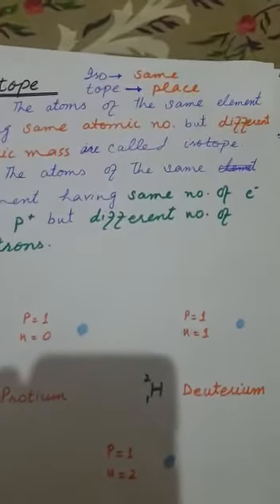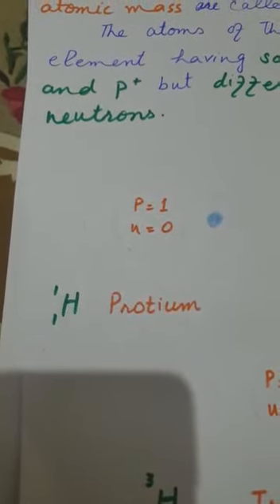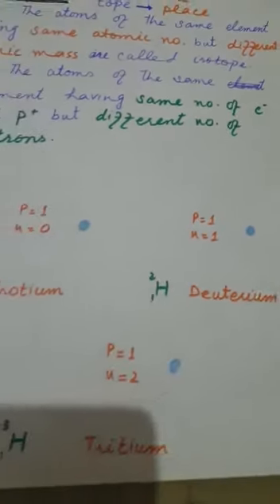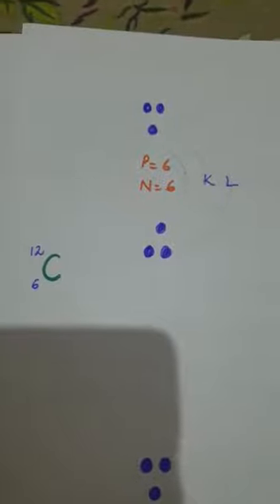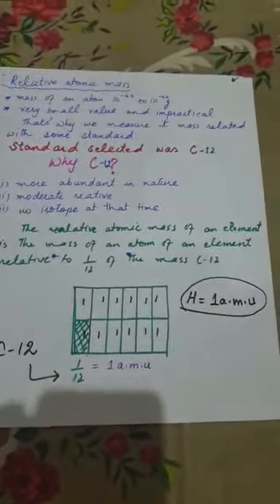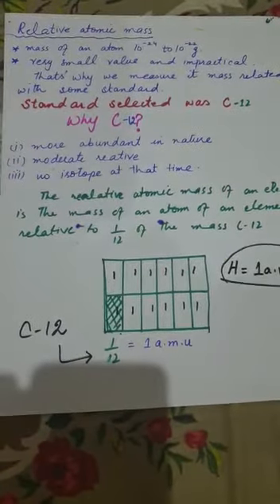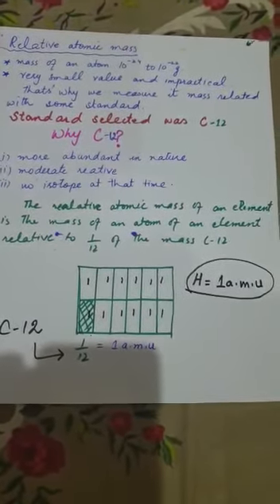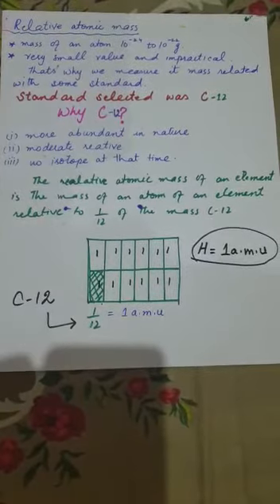Zoom online class summary of today's Chemistry lecture 23-6-2020